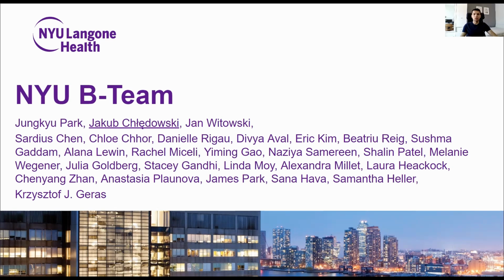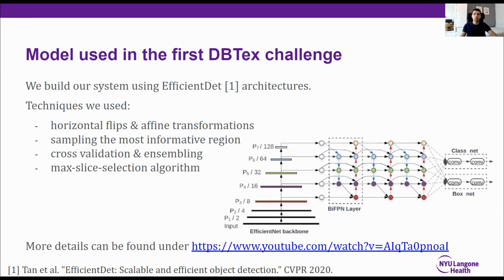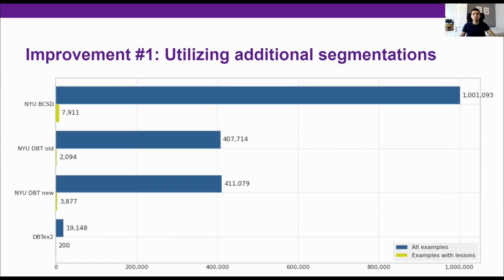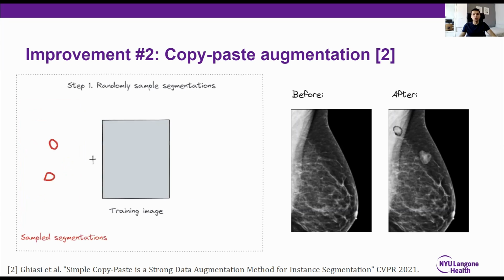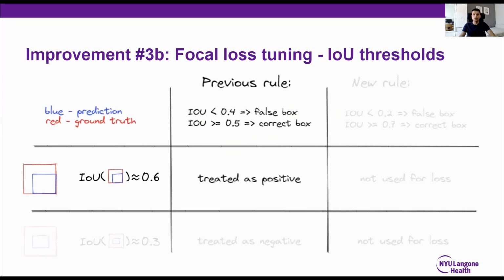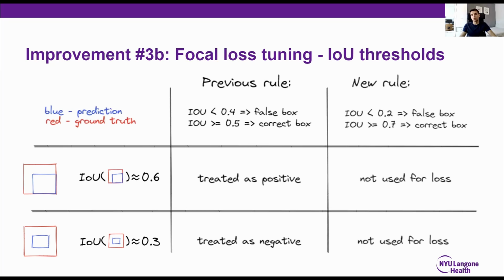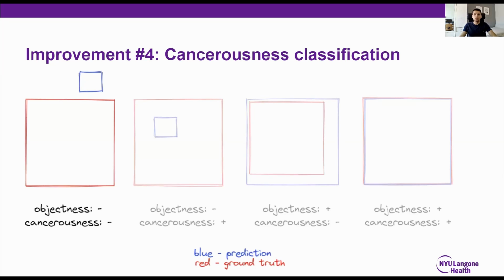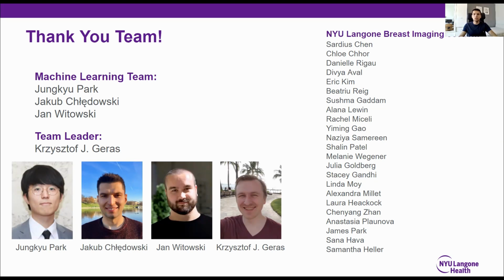Winning solution by the NYU B-Team at the DBTex2 Challenge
This presentation shows our winning solution to the DBTex2 challenge, created by enhancing our solution to the first challenge

The improvements include:
- utilizing additional segmentations
- copy-paste augmentation
- focal loss tuning:
- cancerousness head

Presented during DL-CT-Sparse view / DBTex2 Challenge Session during AAPM Annual Meeting (2021)

Team members:
Jungkyu Park, Jakub Chłędowski, Jan Witowski,
Krzysztof J. Geras